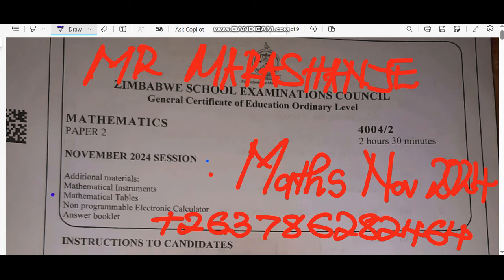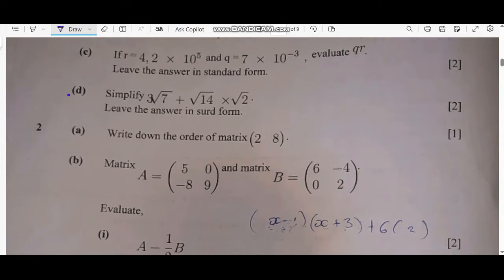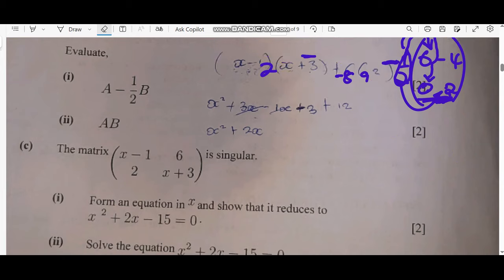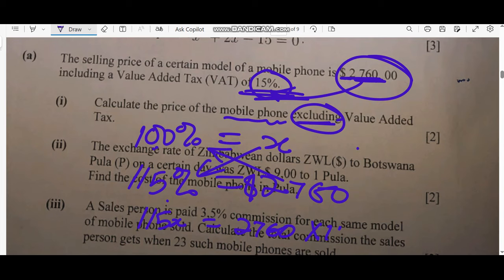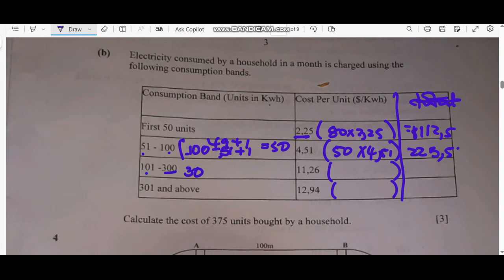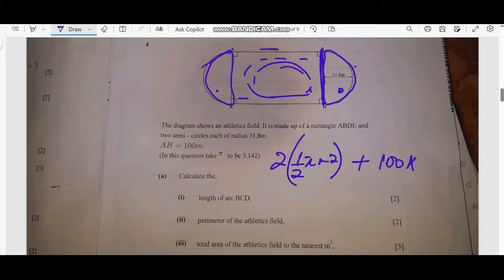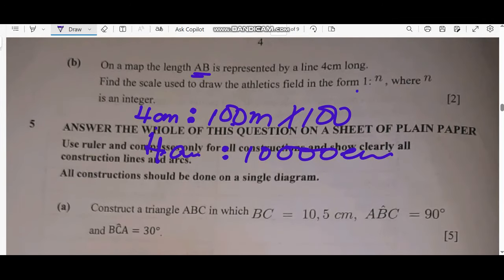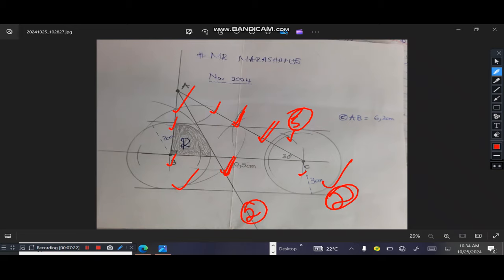NOVEMBER 2024 MATHEMATICS PAPER 2 REVISION PART 1💥💥💥